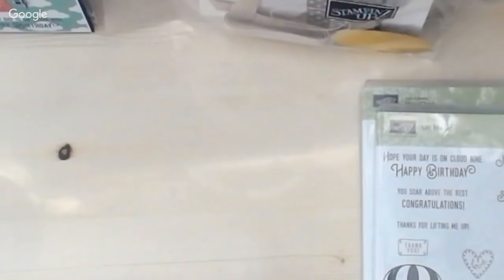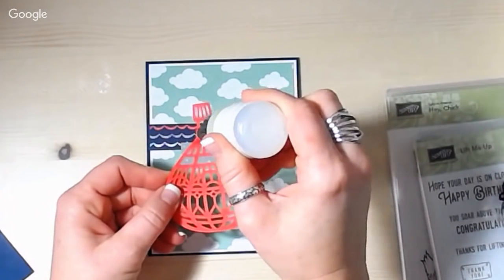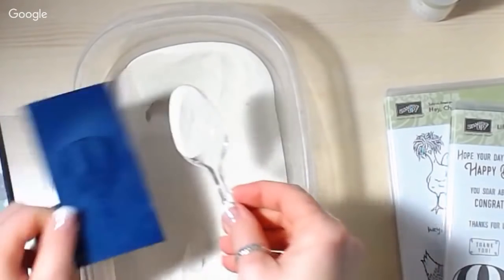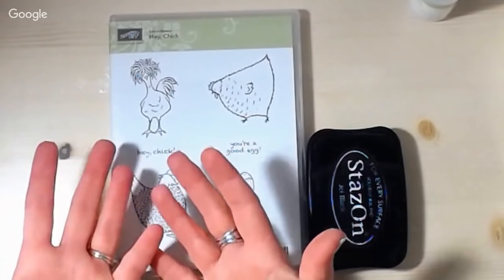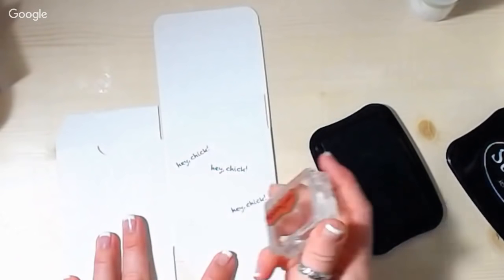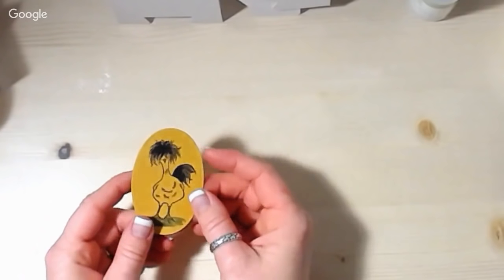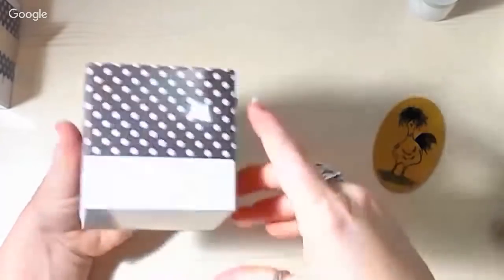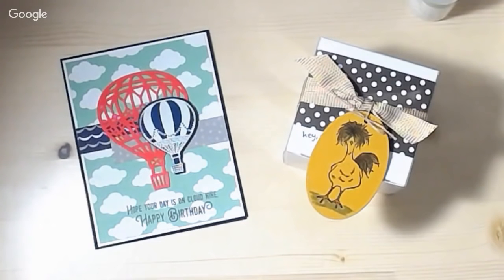December Luvly Stampers Make & Take Event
For more crafting ideas and free tutorials.